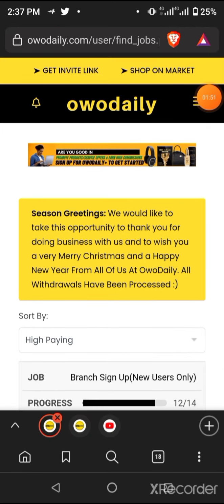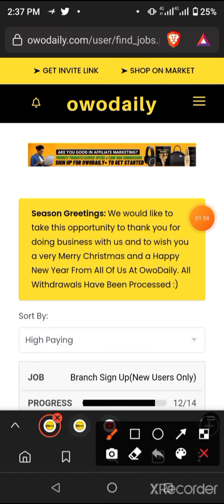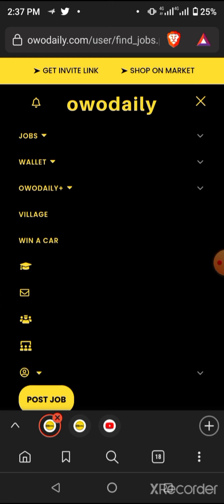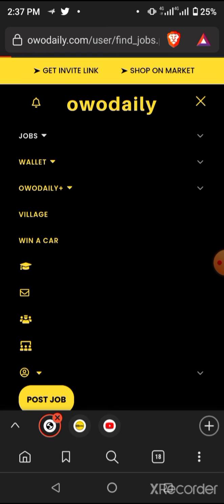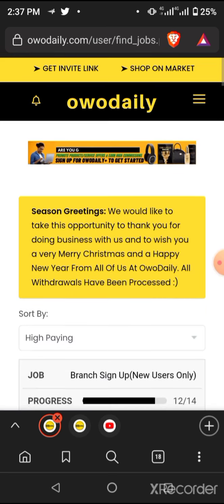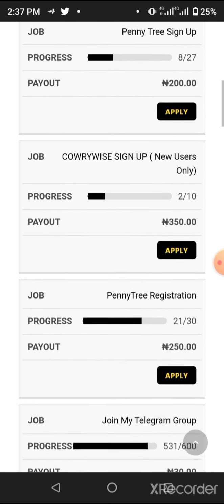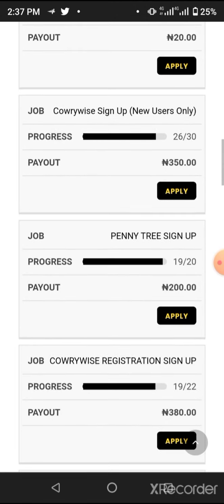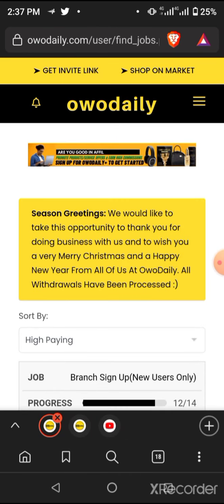How to make money in Nigeria using owodaily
This channel is dedicated to helping us understand everything crypto. We have a whole section we update to educating our viewers about crypto (Crypto ABC).

in this video we spoke about owodaily and how you can use it to make money.

use this links to register on owodaily.

We also send out alerts on coins that we believe will do well in time.

To sign up for Binance use this link